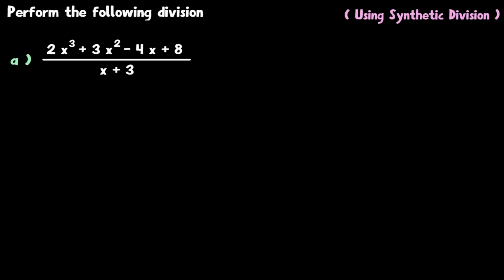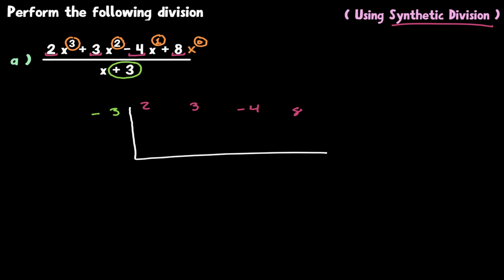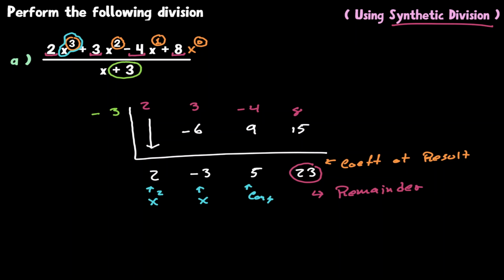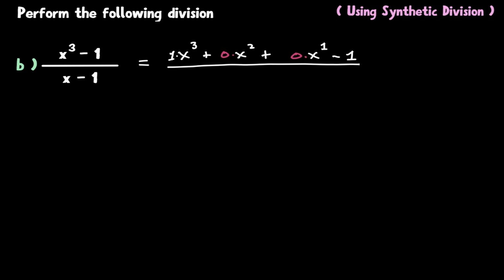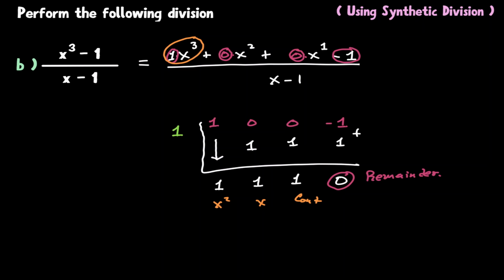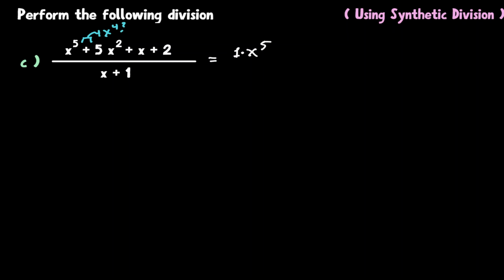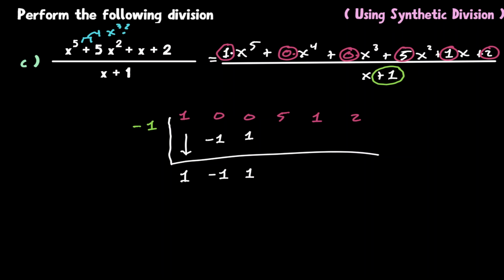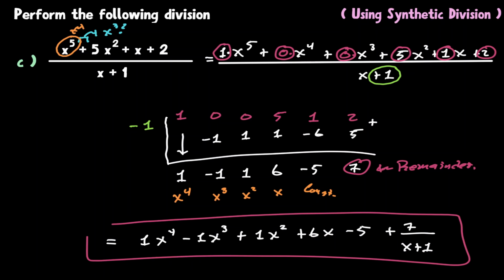Synthetic Division - Explanation and Examples ( Learn It The Easy And Fast Way)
Synthetic division - Explanation and Examples is a video that will explain the process of synthetic division. We will work multiple examples together. The process of synthetic division is useful when dividing binomials of degree one. But, what are other condition that we have to consider when we are performing synthetic division? You should be able to perform synthetic division at the end of this video.

⏰Timestamps⏰
0:00 Introduction
0:06 Synthetic Division ( Example 1)
4:04 Synthetic Division (Example 2)
8:27 Synthetic Division (Example 3)